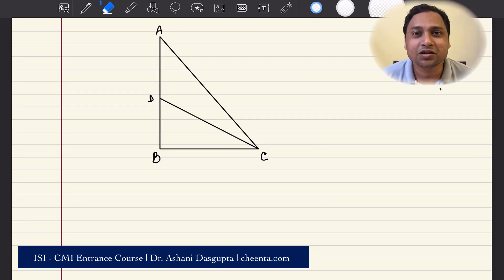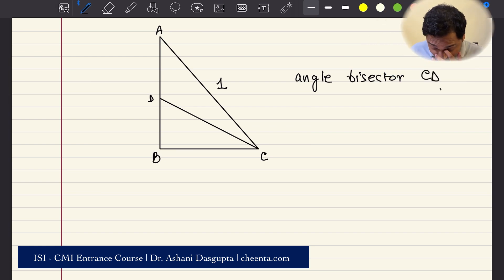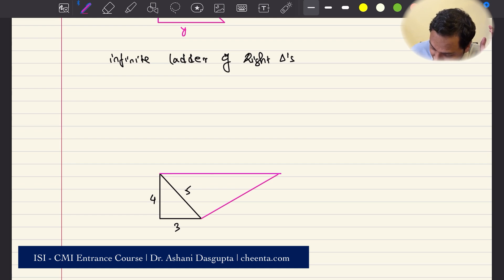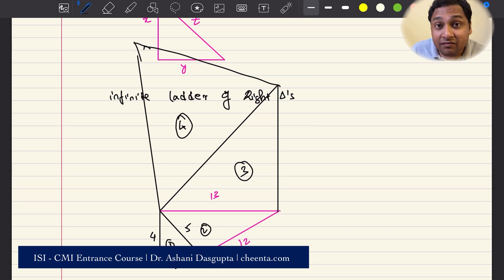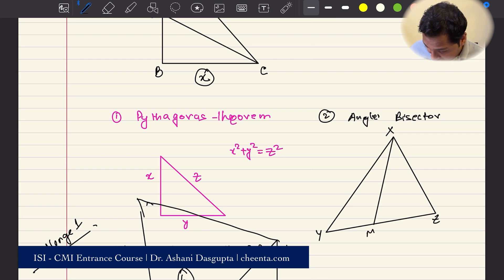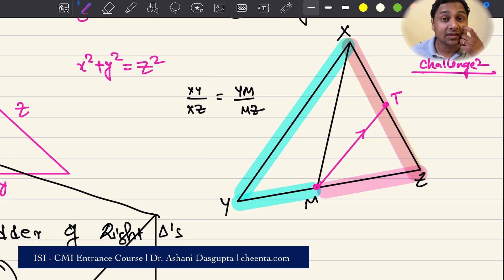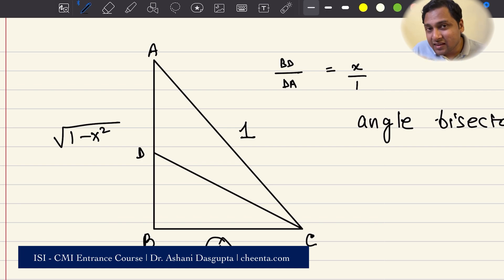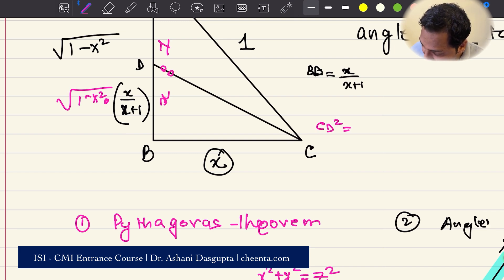ISI BStat BMath Entrance 2023 Objective Problem 3 | Math Olympiad Geometry